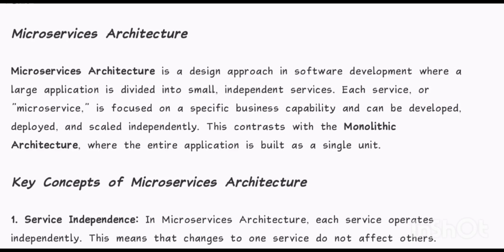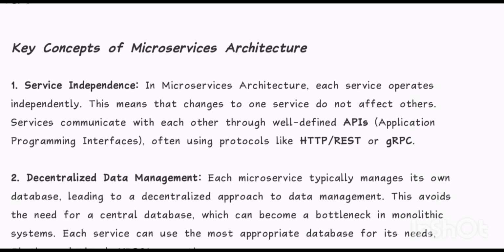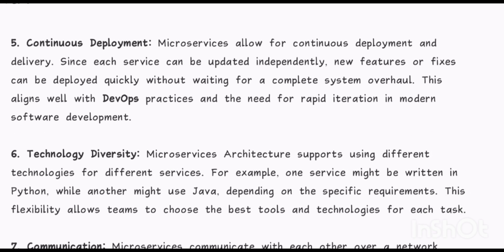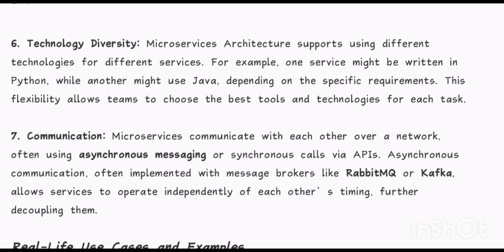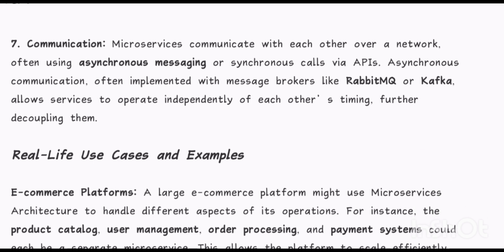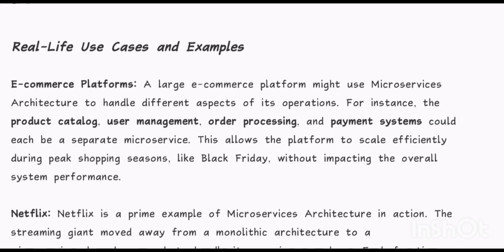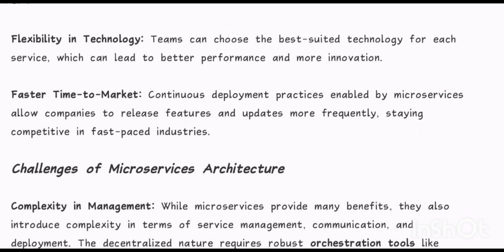Microservices Architecture Explained | Complete Guide @edurekaIN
Unlock the secrets of Microservices Architecture! In this video, we break down the core concepts, benefits, and real-life examples of Microservices. Learn how this powerful architecture enhances scalability, flexibility, and resilience in modern applications. Perfect for developers, architects, and tech enthusiasts looking to understand how microservices power platforms like Netflix and large e-commerce sites.